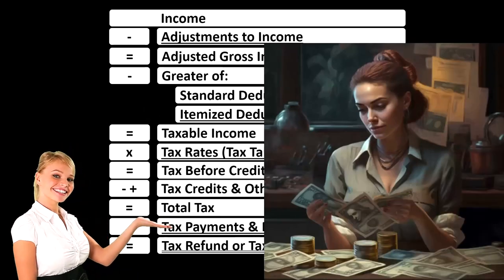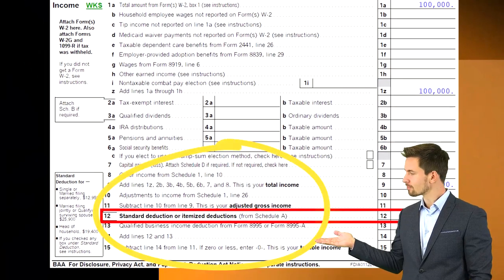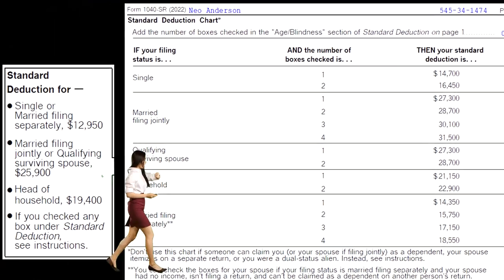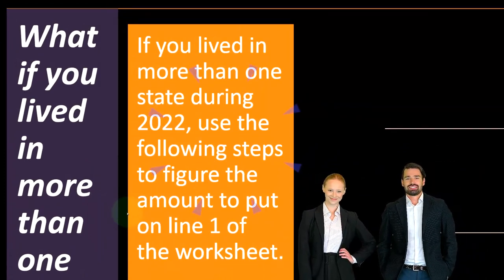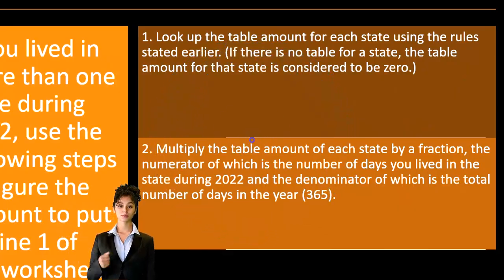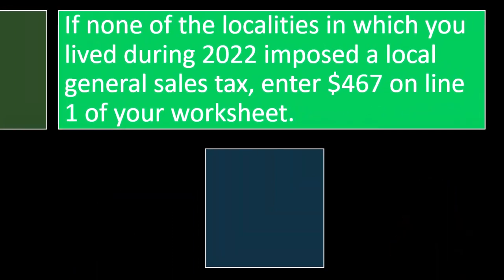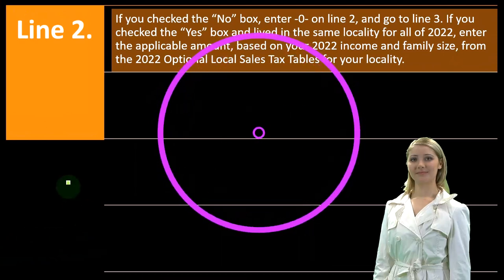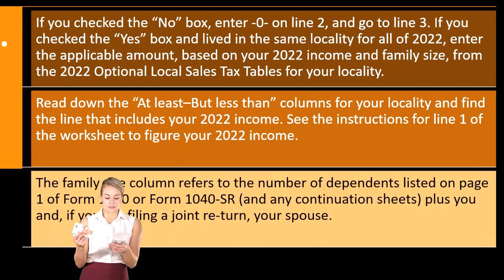Taxes you Paid Depending on State - Itemized Deductions Part 1 Income Tax 2023